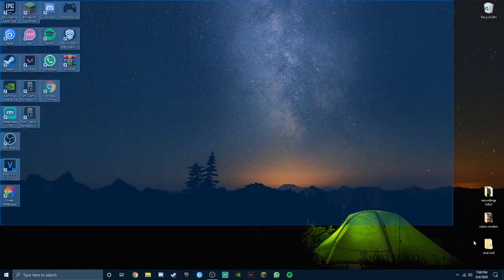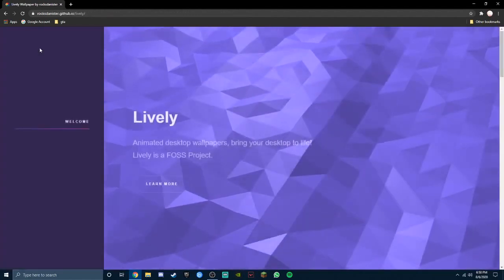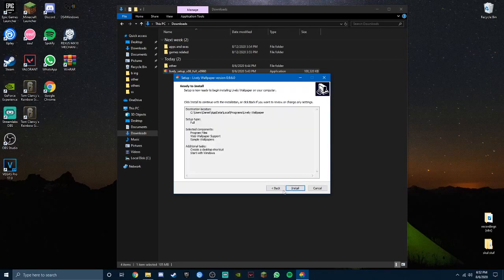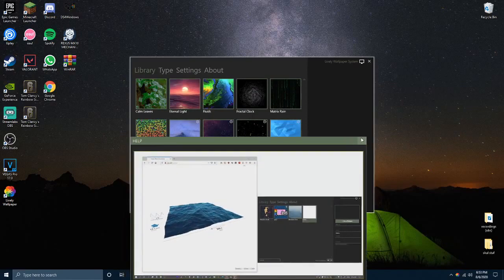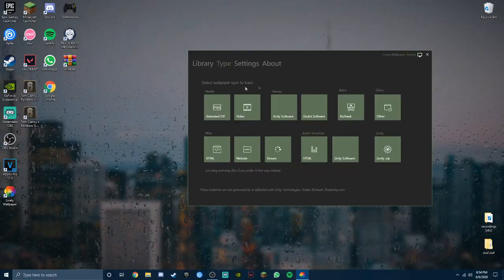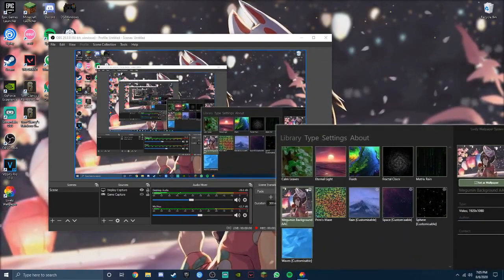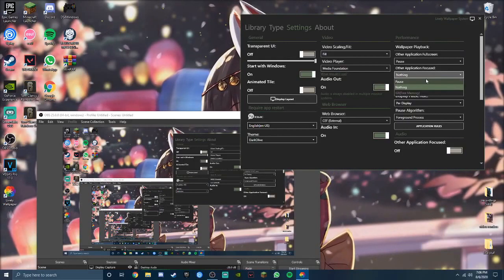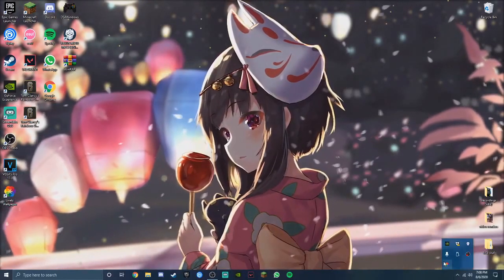animated wallpaper tutorial free - how to get animated wallpaper on pc for free! windows 10 [2022]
Check further below the links to read the frequently asked questions, and some extra words I did not say in the video, to try to minimize further confusion.

FAQ:
Q: Is there a virus in this program
A: No, if you're suspicious of the site, you can now download it on the microsoft store

Q: Does this affect in game performance
A: Since the wallpaper will pause when a game is on fullscreen, it would not use gpu while you're in game. In short, no, unless you don’t have this setting turn on, in which case it will.

Q: Is this free
A: This is a legit question I get in the comments, like please, just read the title

Other:
So today, I will be showing all of you how to get an animated wallpaper or live wallpaper for your pc desktop for completely free, without any virus.
Though, this will be running in the background, taking 70MB of memory, if you're fine with that, then this is the best way.
This application does take some gpu usage when you're looking at it, however you can set it to pause when an application is fullscreen so that it wouldn't affect in game performance, there is also an option for you to pause it at any time.
This method works even if you don't have windows activated.

Since making this video, until this day, I am still using this program. If I get any kind of virus from this program, this video will be privated.

Apps used:
▪︎In video
• Lively

• PixelLab (thumbnail)

• Intro: Juice WRLD - Fast
• Outro: XXXTENTACION - Hope
• SadBoyProlific - i never knew what i meant to you
• Rxseboy - Memory (feat. SadBoyProlific)
• SadBoyProlific - Gone But Not Forgotten (feat. Snow)

Social Medias:
• Cylentic#9905 (might change in the near future)
• Cylentic#5778 (alt acc in case of hacks)

About me:
I am a creator from Indonesia born in 2006, I started to use English since I was 7, daily with people around me, so English has become my first language instead. I learnt to use the computer when I was 6 and I got interested in it, I then self taught myself to do a lot of things, this included video editing, and photo editing. I am an introverted person, so having support anywhere, even online from all of my viewers make me happy, this along with my hobby of making video keeps me running my YouTube channel.

I'm not, can not, and will not be responsible for any damages you do to your own belongings.

tags--
how to use video as desktop background / wallpaper
how to get moving background on windows / pc
how to get animated wallpaper for free
live wallpaper for free
wallpaper engine for free